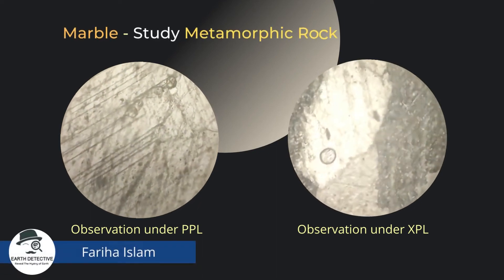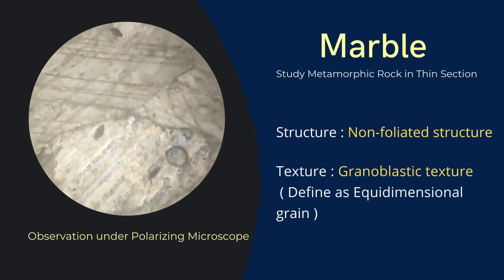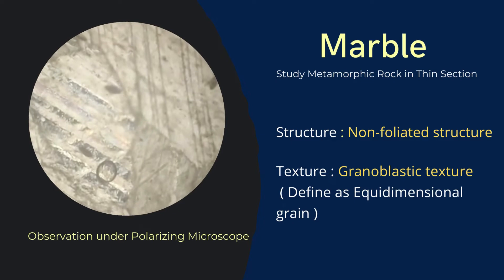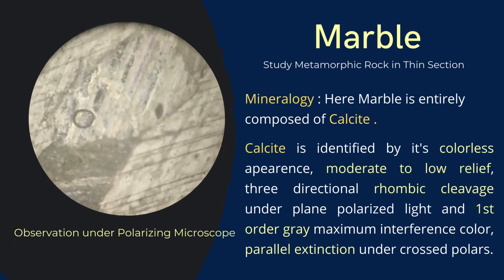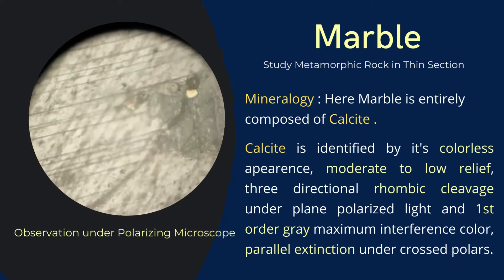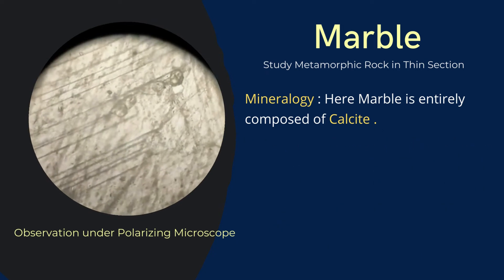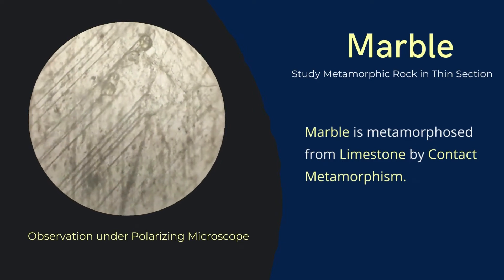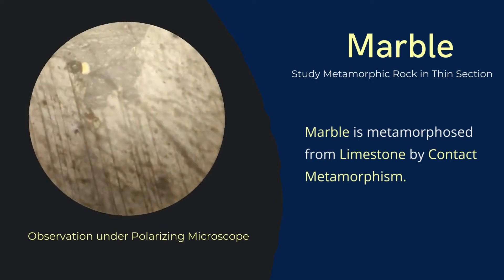Marble under Microscope Metamorphic Rock in Thin section | Optical Mineralogy | Earth detective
As salam Alaikum, in today's video, we are going to learn Marble Metamorphic Rock Thin section under Microscope with Optical properties, Mineralogy. We will observe both ppl and xpl microscope views.

Here we learn Marble is a metamorphic rock that is metamorphosed from Limestone by contact metamorphism and its structure is Non-foliated, the texture is Granoblastic and that rock is entirely composed of Calcite.